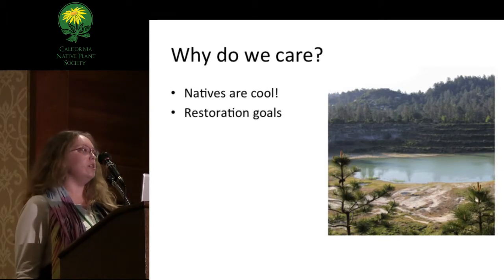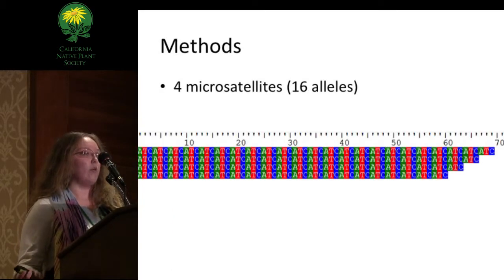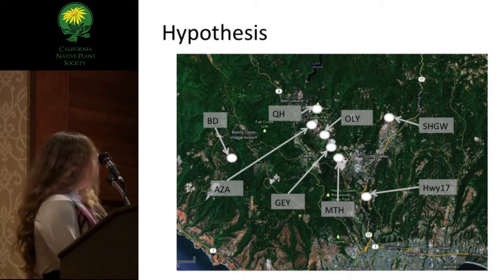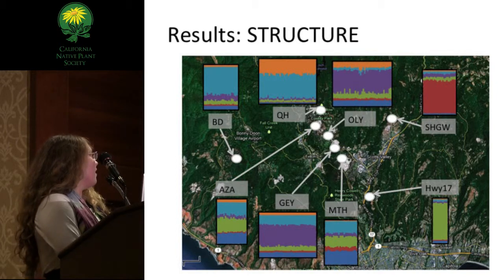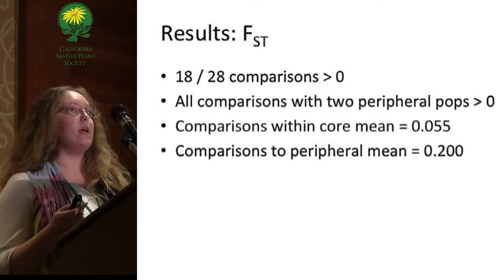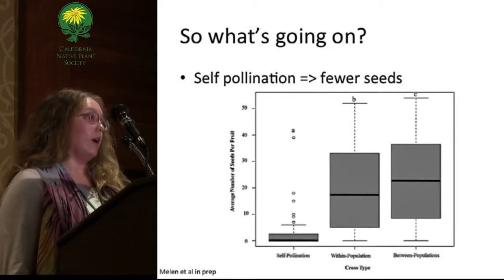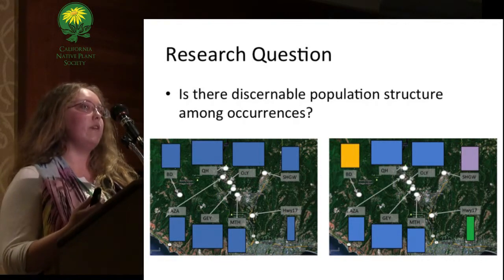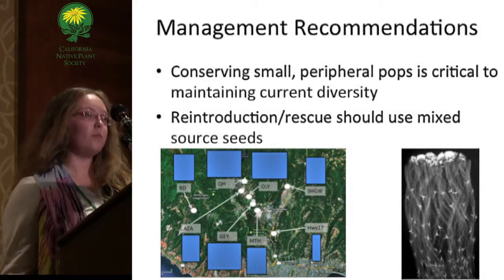Obligate outcrossing supersedes island-like habitat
Obligate outcrossing supersedes island-like habitat in determining the distribution of genetic diversity in a sandhill endemic (Erysimum teretifolium) Friday, January 16th, Session 16.